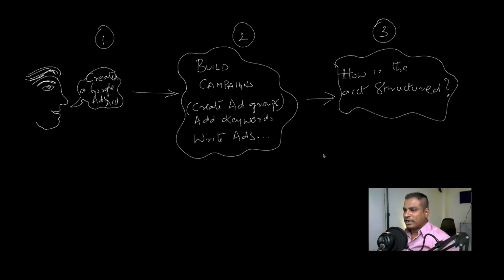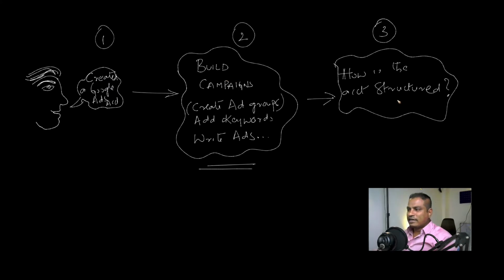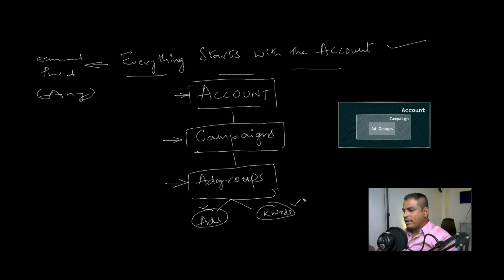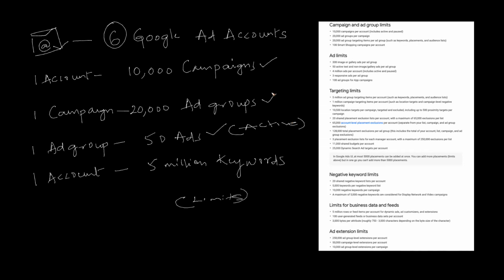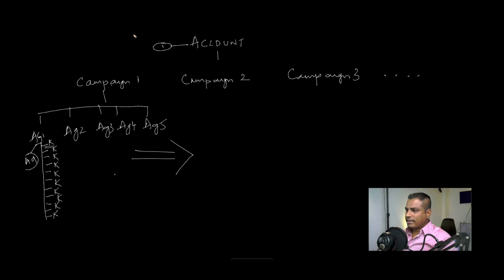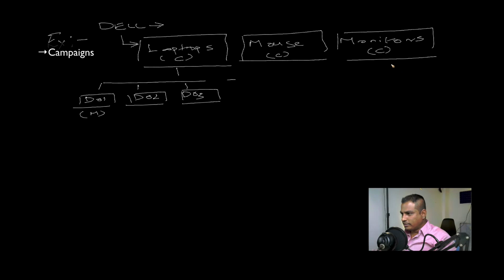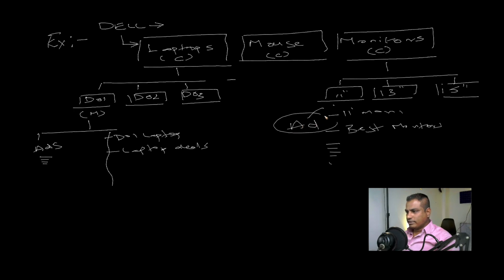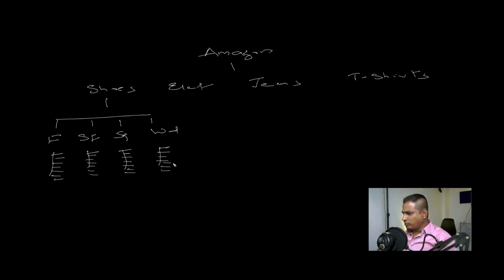Google Account Structure - Crucial for Google Ads Account performance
Know how to structure your Google Ads better for an amazing performance. This is one of the most over-looked and underrated aspects of running Google Ads.

Google Ads account structure clearly has an impact on how the ads perform.

Cheers,

KC